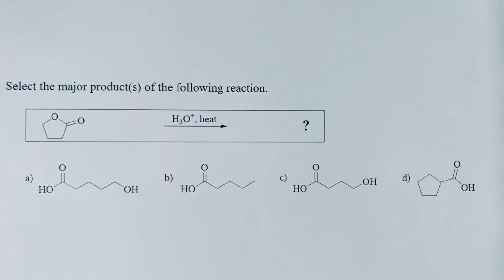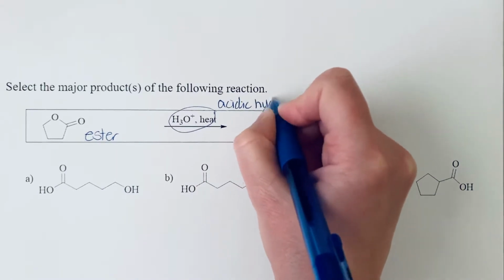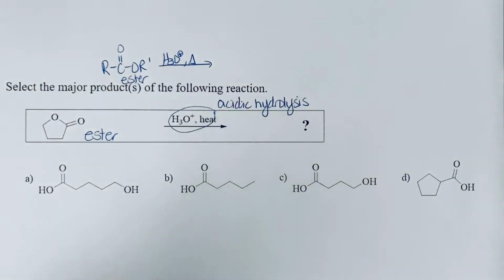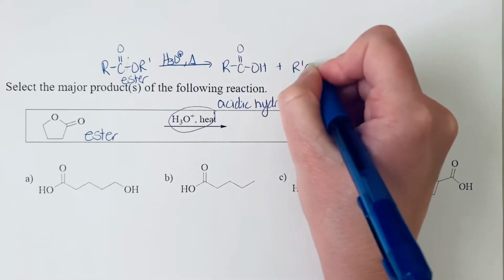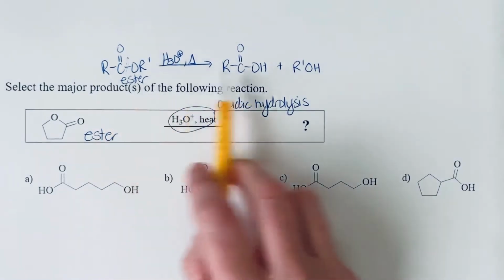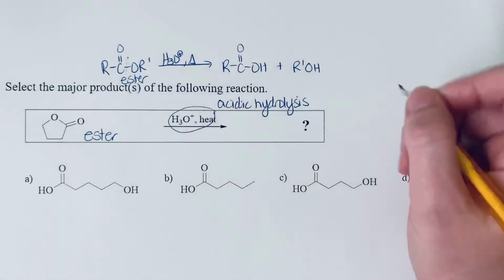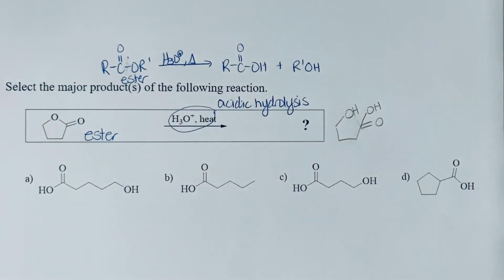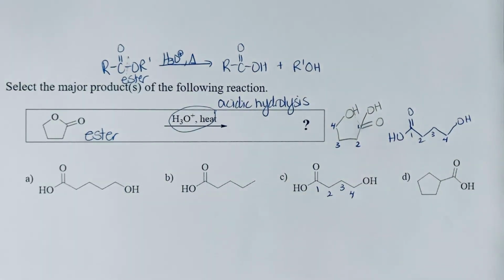October 6, 2020